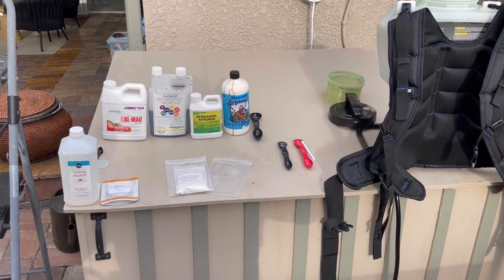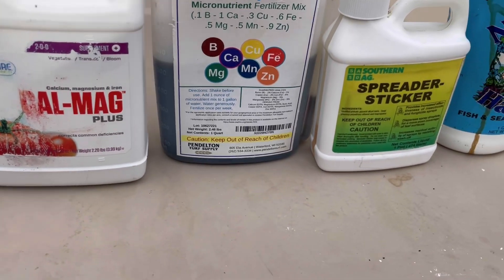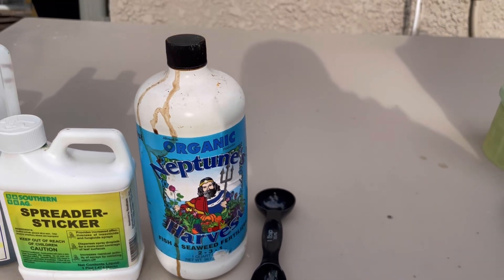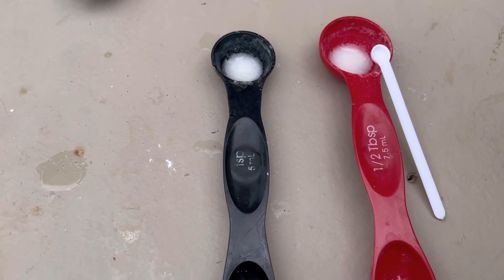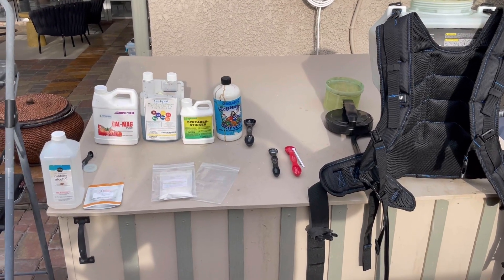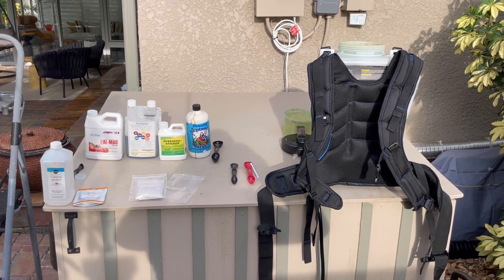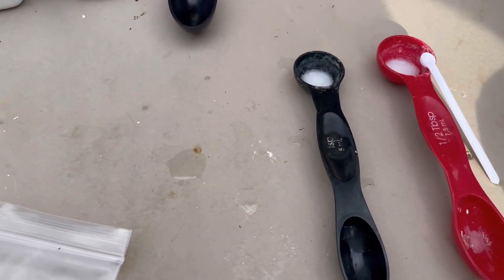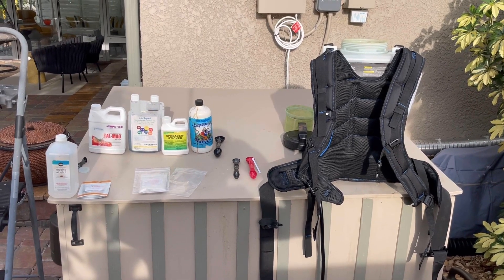Spraying our trees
I sprayed Brassinolide and giberellic acid, fish emulsion, cal mag, spreader sticker and micronutrients!